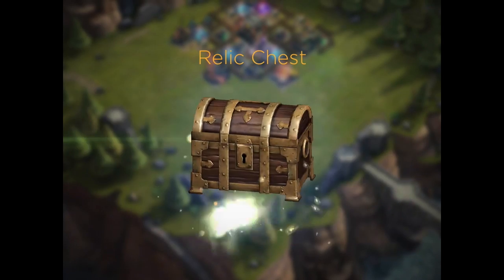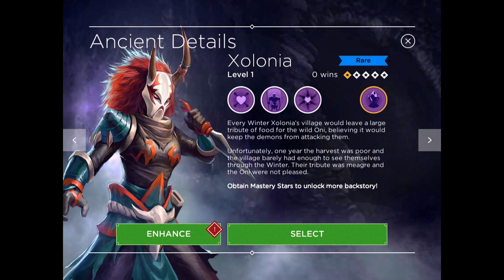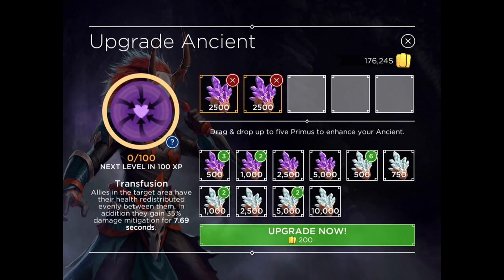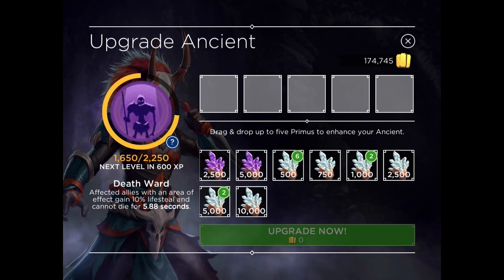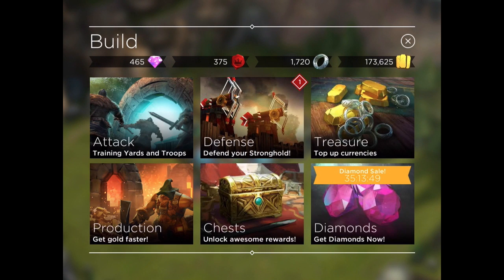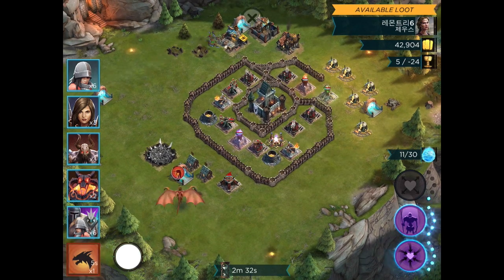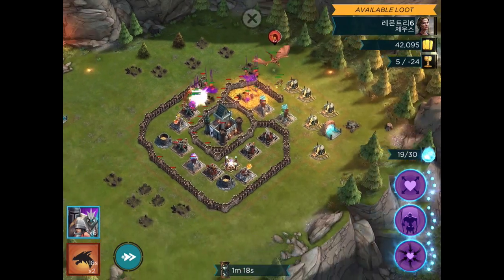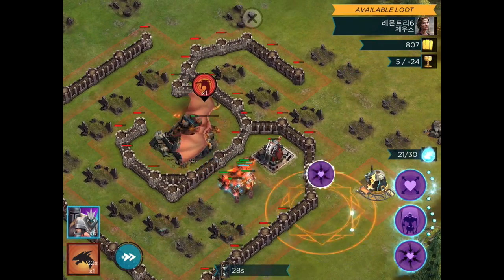Rival Kingdoms | Let's Play #22 | First Look at Xolonia SH7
Episode #22 in our "Let's Play!" for Rival Kingdoms, in which we are super lucky to find the new rare Death Ancient, Xolonia, in a relic chest!